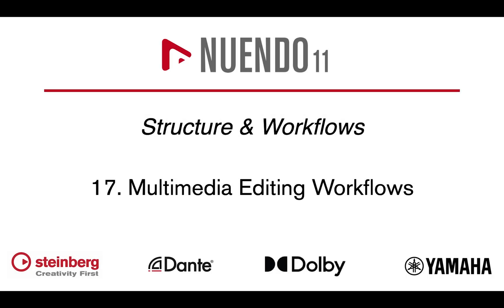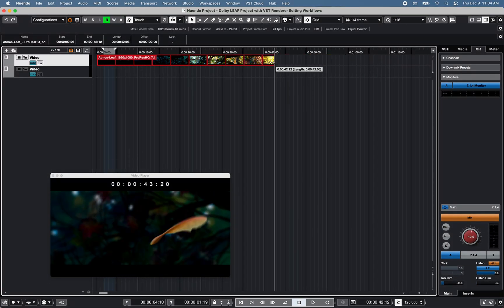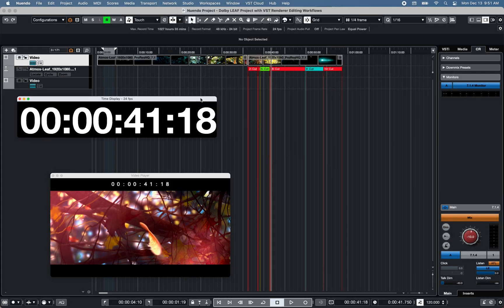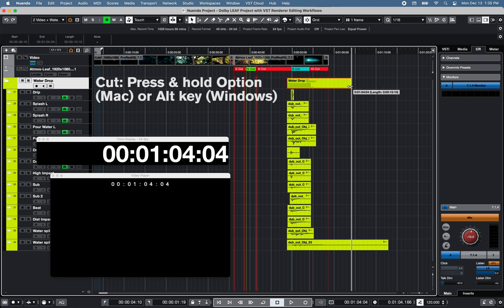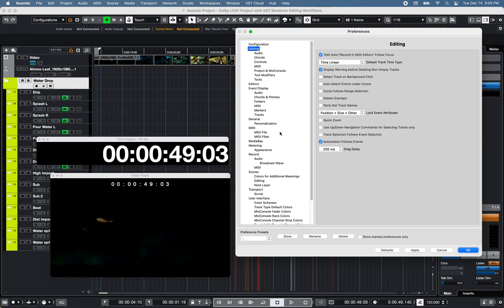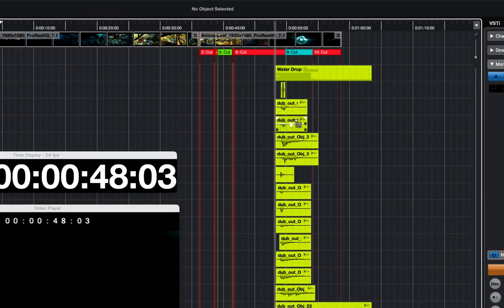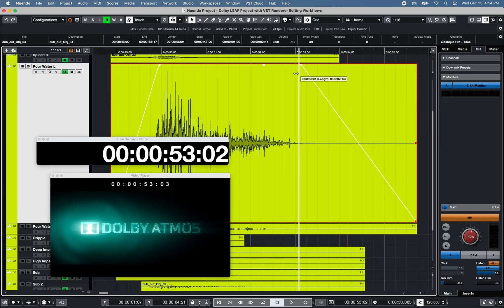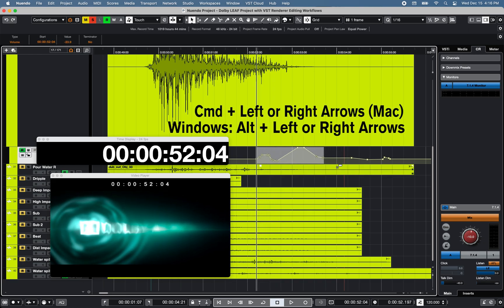17. Nuendo 11 Multimedia Editing Workflows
17. Nuendo 11 Multimedia Editing Workflows by Marcel Mauceri

Yamaha power amplifiers ( PC-D/DI & XMV series amplifiers):
PC-D/DI series power amplifiers: